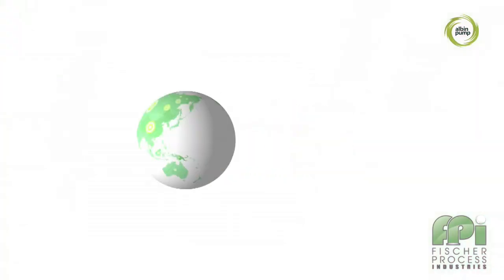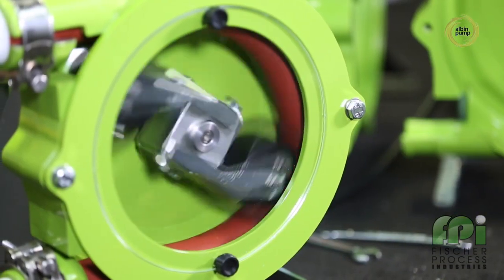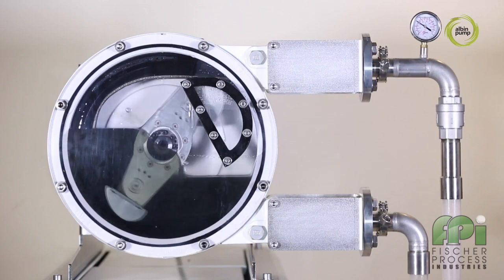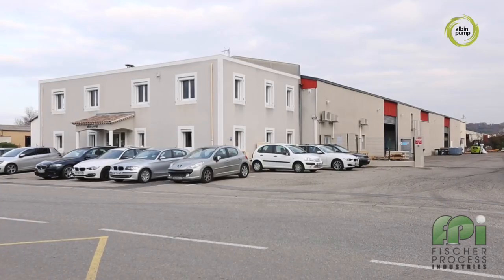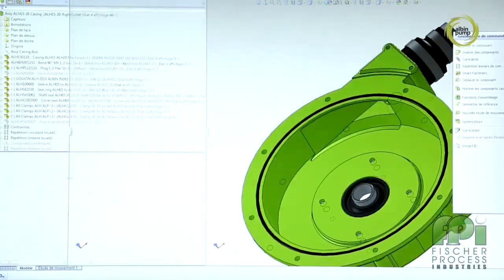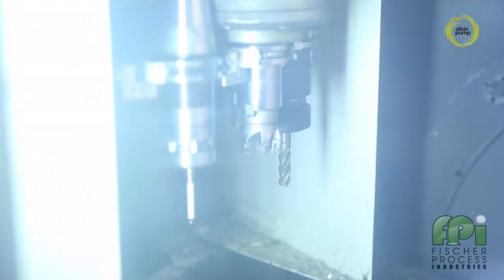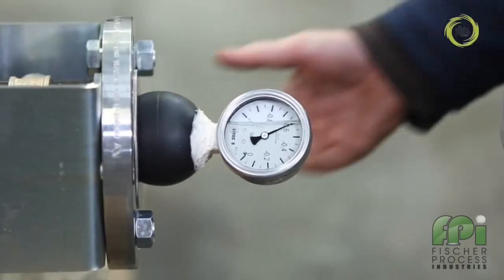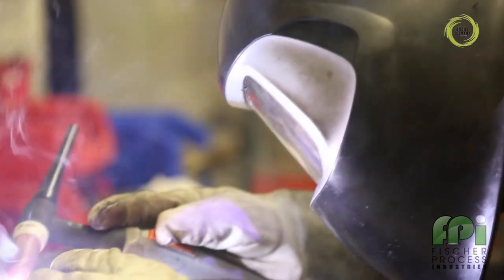Albin Pumps and Fischer Process Has the proper pumping solutions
Albin Pump USA develops and markets pump solutions for industries in order to create better products and production processes. Fischer is proud to be your authorized distributor.

OUR PUMPS:

Are available in over 20 different sizes that provide flow rates of 0 to 880 GPM

Will handle fragile fluids with little wear

Since only the inside of the hose and hose inserts are in contact with the fluid, aggressive and contaminated fluids can be processed without the damage experienced by other pumping technologies.

Hoses are constructed of natural rubber, NBR, NBR FDA, EPDM and Hypalon

Provide high levels of volumetric accuracy for sampling and metering applications.

Ability to pass solids in the material being pumped, 20% of hose ID

Dry-run capability allows tank and line stripping.

Seal-less design eliminates leaks, contamination and wear problems associated with difficult to seal products.

Self-priming up to 31 feet.

Reversible operation that allows pumping in both directions.
Low maintenance requirements of the hose and shoes.

Albin Pumps provides versatility, reduced cost of ownership and process improvement are the key factors.

* Versatility - Albin can run dry, self-prime, lift 30 feet, handle 217 psi, withstand harsh chemicals, standup to the most abrasive slurries, pump in either direction, accurately meter & dose, easy to maintain, and have virtually zero shear.

* Low Cost of Ownership - There is only one wear part which is low cost and extremely easy to replace. This reduces parts costs, and labor costs.

* Process Improvement - Albin is the right pump for metering abrasive and aggressive chemicals with 100% accuracy.